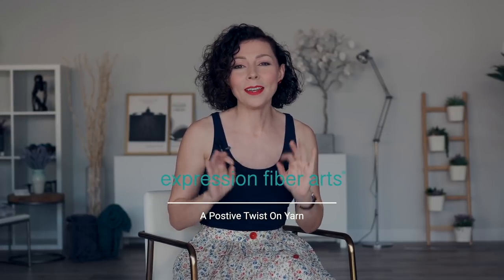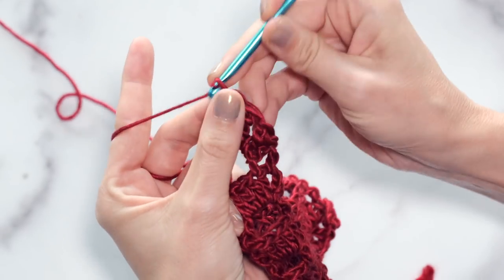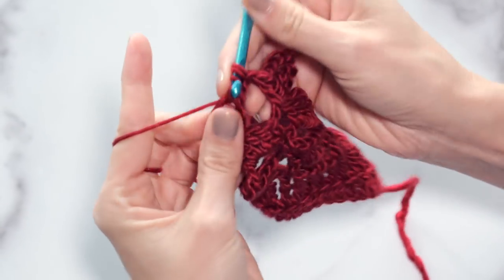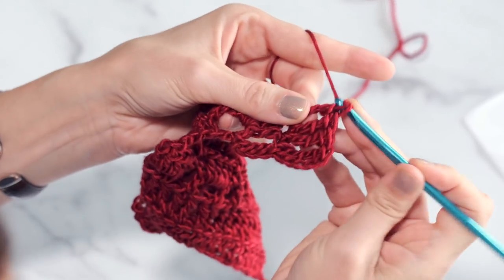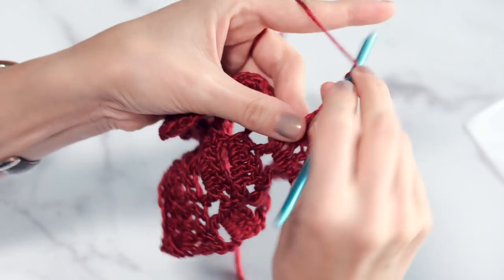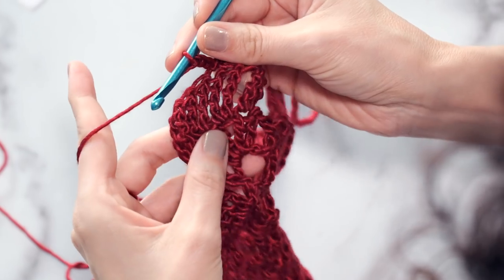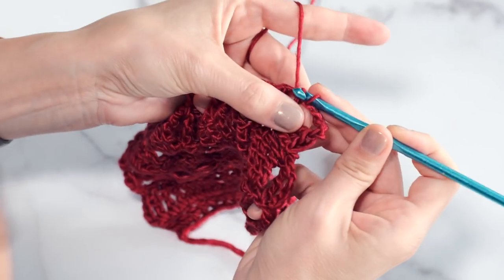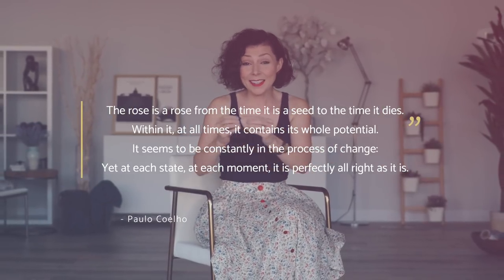RED VELVET ROSE (Section 3) - How To Crochet a Stunning and Elegant Shawl / Wrap.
Hey, beautiful soul!

We have a demo for you today on how to work Section 3 of our Red Velvet Rose crochet wrap / shawl pattern. This has long been one of my most popular designs!

•An intermediate pattern for those comfortable with crochet. If you're familiar with following patterns, you'll be fine! Nothing too complex here.

•This is a gorgeous, softly-flaring rectangular wrap for use anytime! Toss on for a fancy dinner or while curled up on the couch reading a good book.

•Fun to crochet! You won't get bored because the pattern changes as you work it. There are a total of 4 sections, each different. They start off dense and open up like blossoming flowers as you crochet, resulting in a lovely lacy look.

•You can technically stop at any point if you want a thinner shawl, so having enough yarn isn't make-or-break to this pattern.

•Ideal for solid or tonal yarns, but use any colorway that you love, even variegated.

•You'll need a size H (5.00 mm) hook. You'll want to be comfortable with single, double, double triple and triple crochets, as well as chaining and slip stitching.

We used Red Velvet Rose colorway - 5 skeins, but any shade will do if that one is out of stock.

Oh have a delightful day!!! I shall talk to you soon!

Chandi